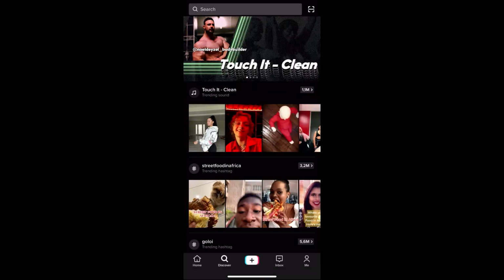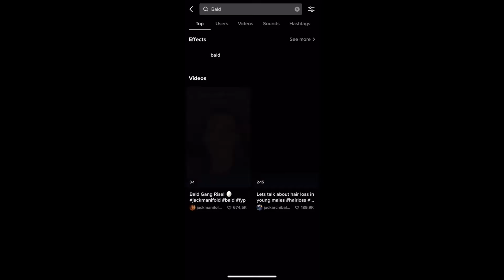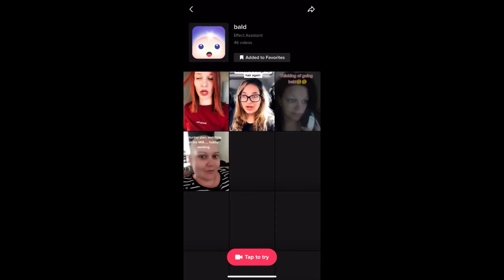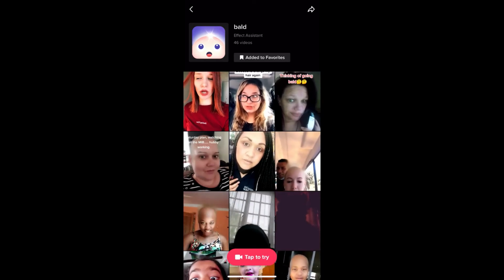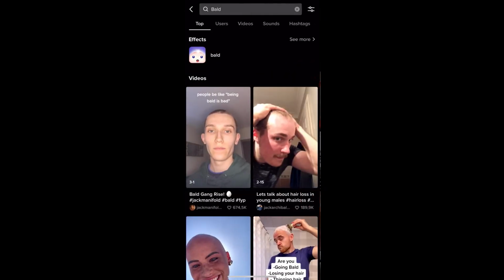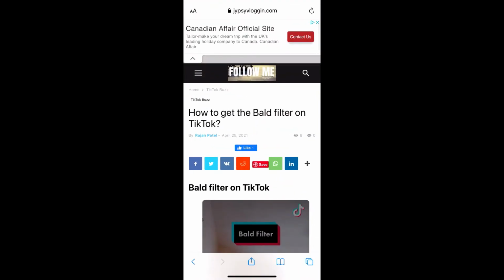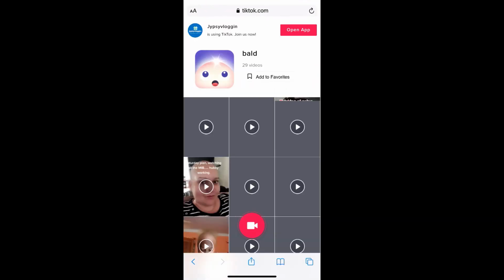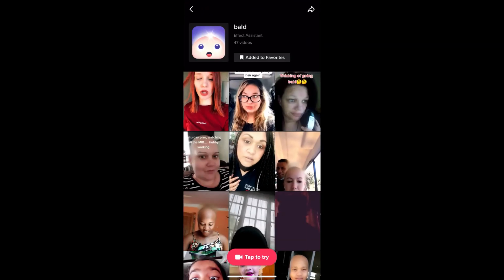How to get the bald filter on TikTok